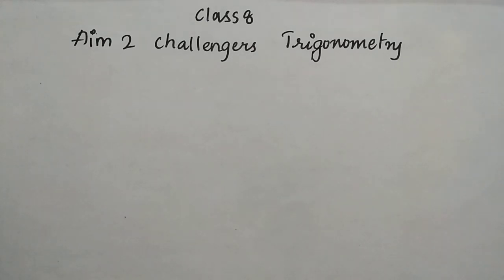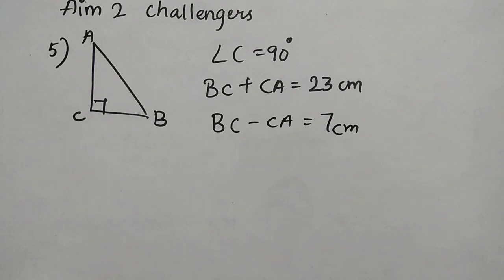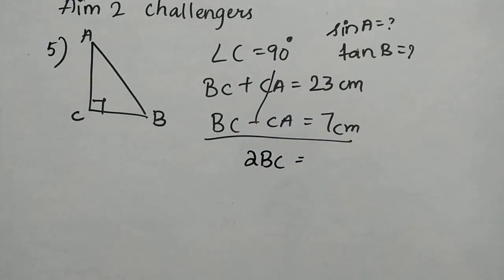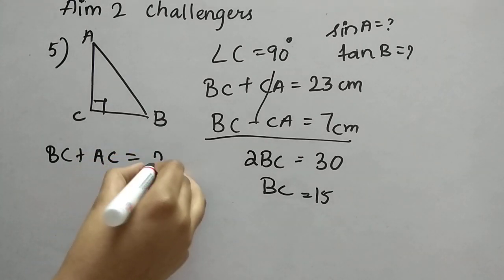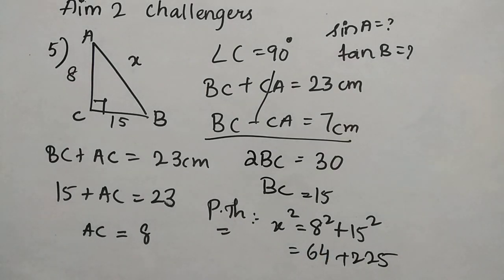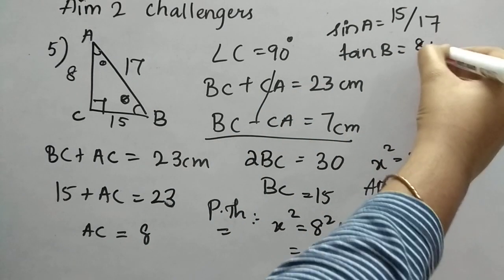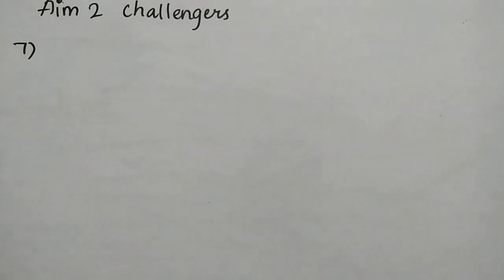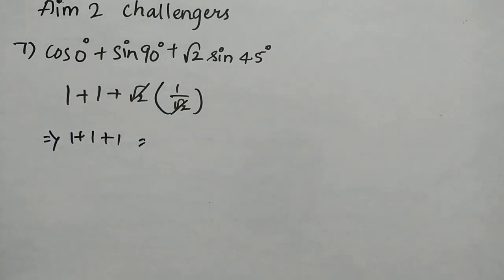Q5-9 Challengers | Aim 2 | Trigonometry | Class 8 | Maths Techno | Vishwablooms